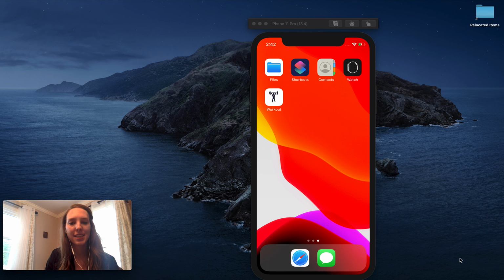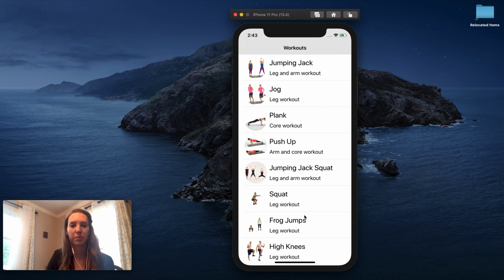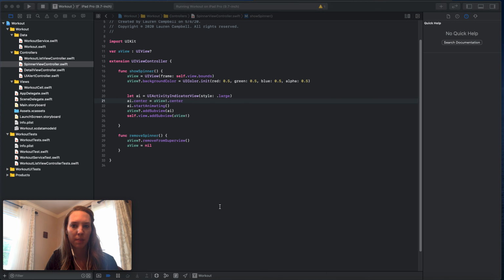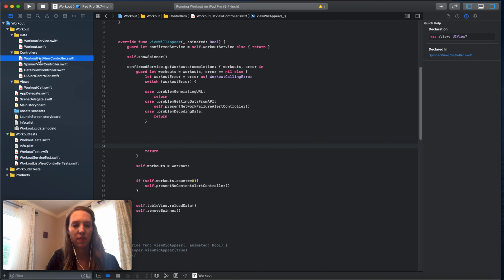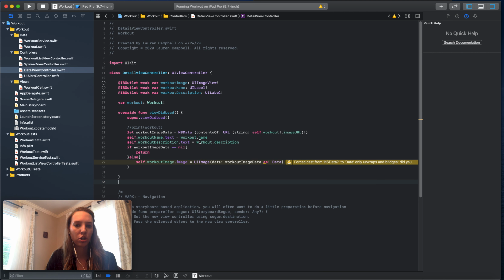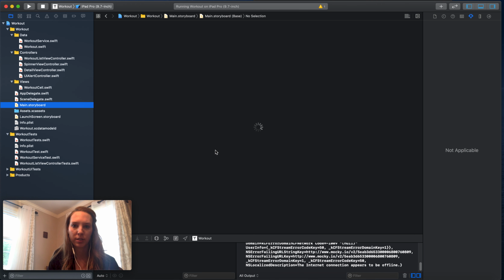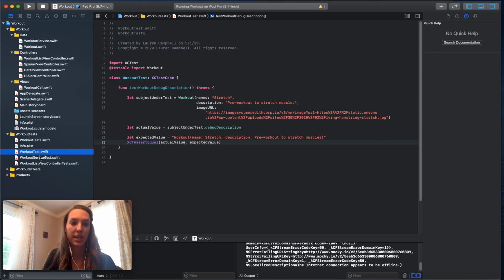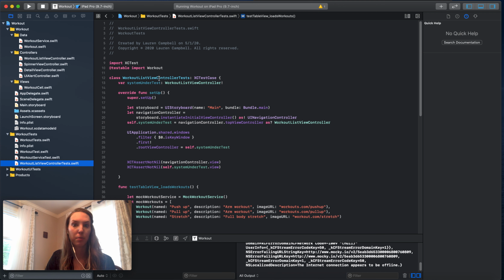iOS Workout App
This video describes the functionality of an iOS app I created called Workout. I start by giving a demo of the app, then dive into the swift code, and finally details some of the tests I created in the code to ensure the app continues to work as expected when any future changes are made to the app.

Lauren Campbell Bio:
I am an MBA and Masters in Computer Science student at The University of Chicago. I have 5 years of experience as a Product Manager working at JPMorgan Chase and Amazon. I will be graduating from school in June 2020 and will be working working over the summer as a software engineer at Spotify.